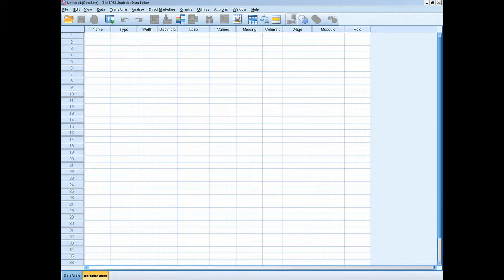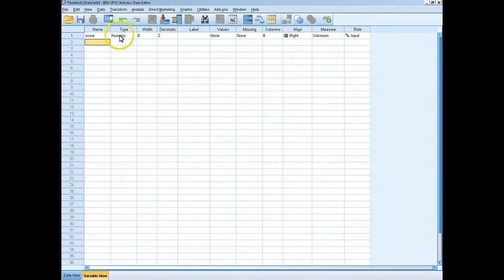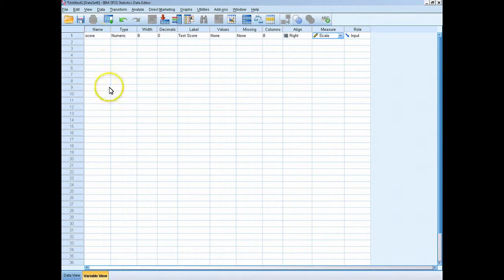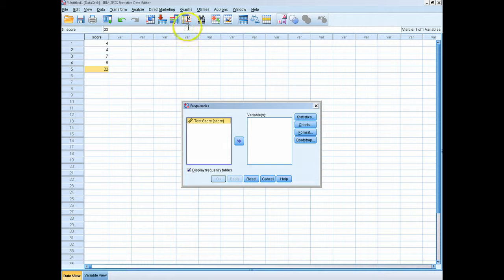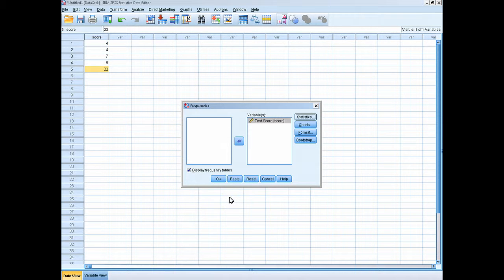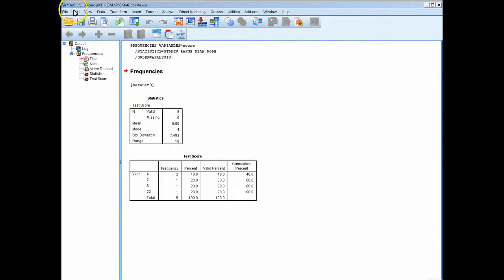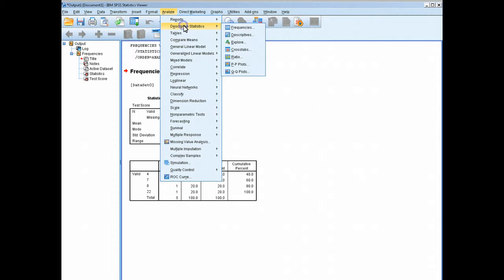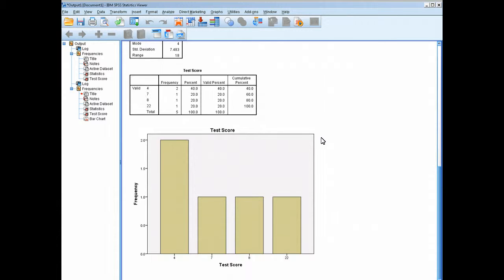SPSS Descriptive Statistics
Creating a variable; inputting data values & running a simple analysis.